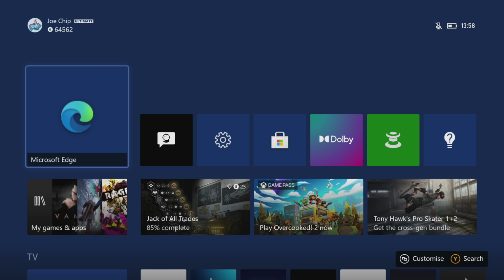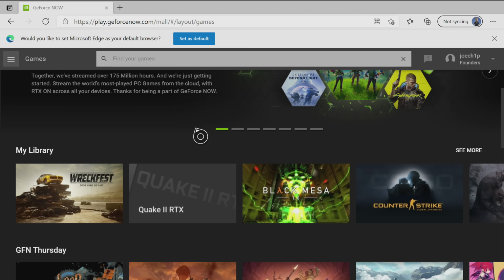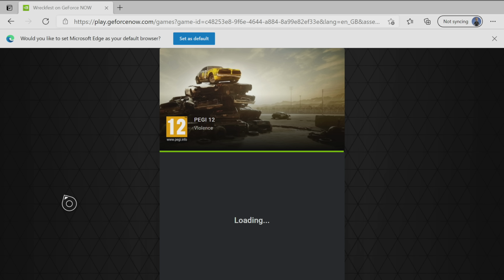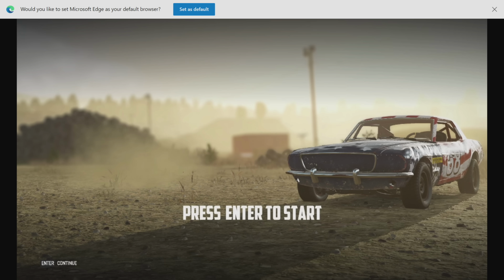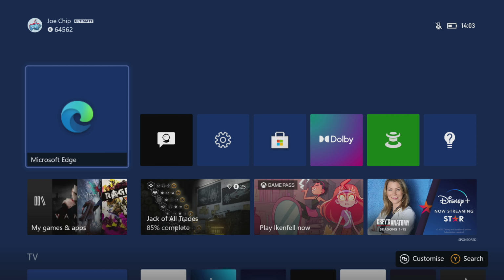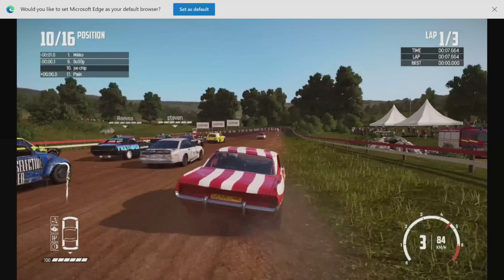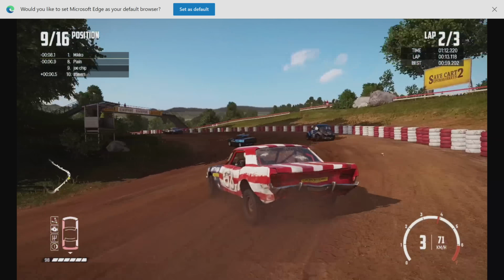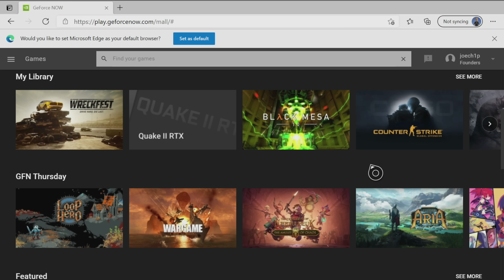Play Steam Games on Xbox Using Geforce Now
Xbox Insiders are now starting to get the New Edge Browser and with it comes the opportunity to run Geforce Now within the Browser. That means it is possible to play Steam games on the Xbox, without the need of a PC.